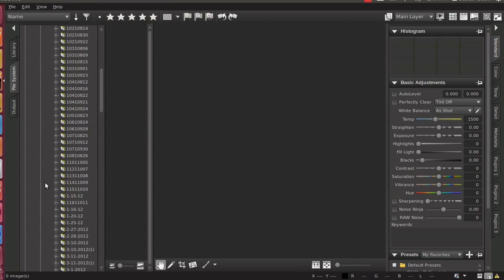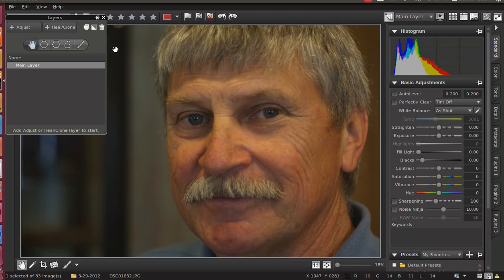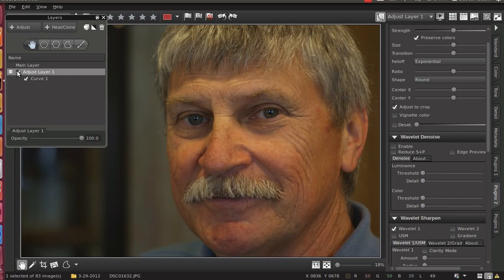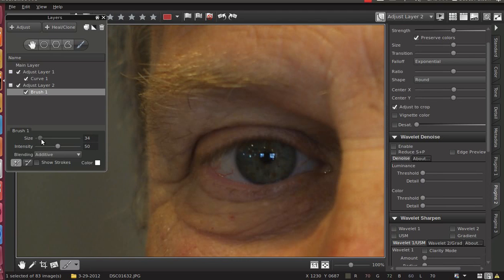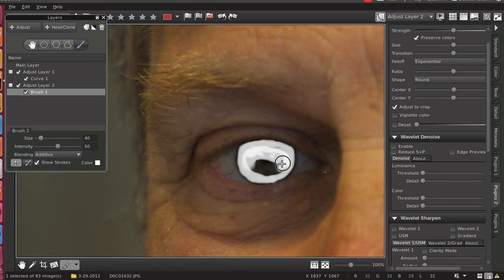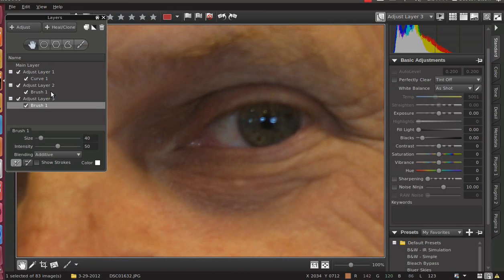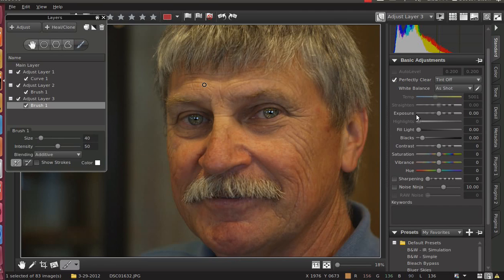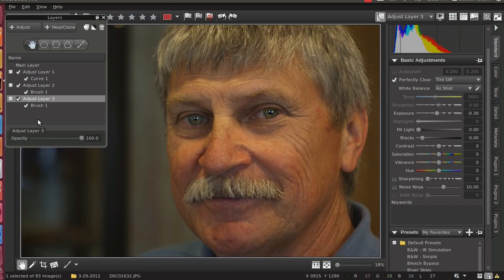Simple Portrait Enhancement tutorial using AfterShot Pro / Bibble5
This is a very brief walkthrough of some basic tools for enhancing a portrait using Corel AfterShot Pro (or Bibble5) and the power of layers.